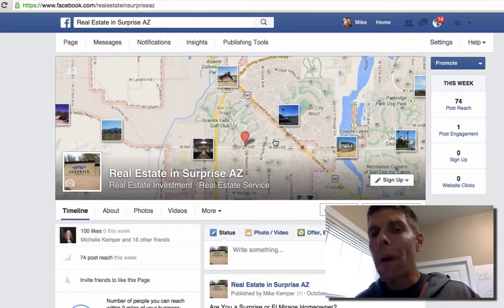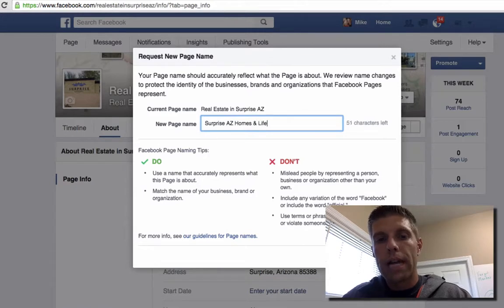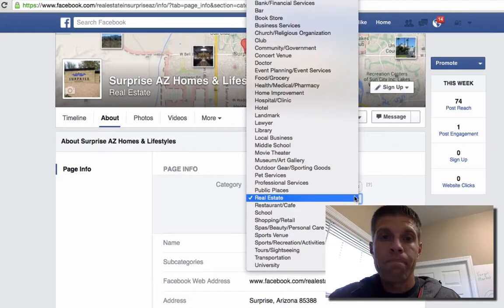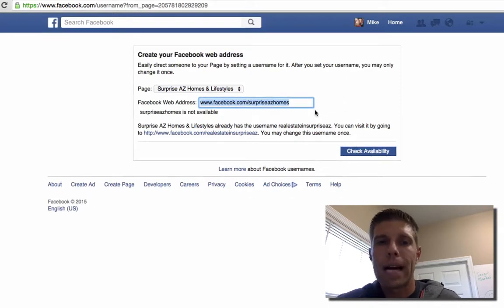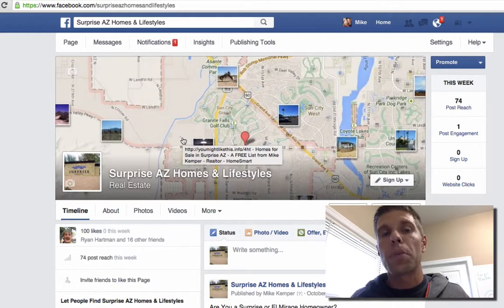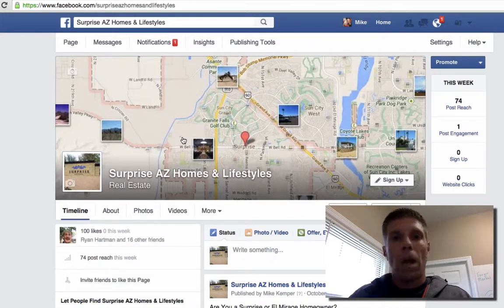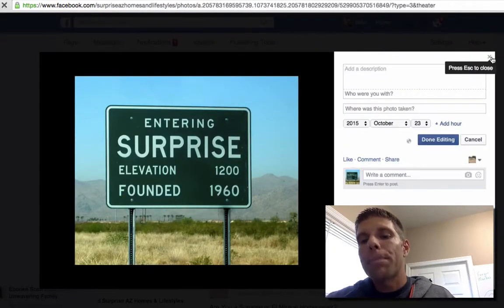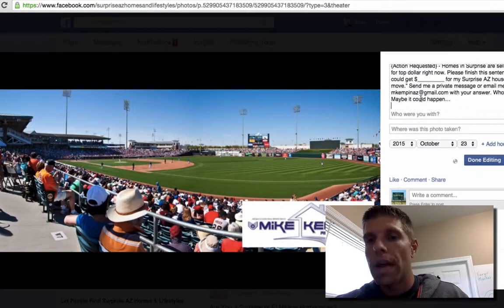Client Alchemist "Unplugged" - Episode 1 BONUS Content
★★★Who Is Josh Schoenly?★★★

Josh Schoenly is the world’s leading authority on Digital Marketing for real estate professionals. He is the Co-Founder of Client Alchemist, a company whose mission is to help real estate & sales professionals learn the skills & mindset necessary to*ATTRACT* their ideal clients (so they can forever abandon old school cold-calling, prospecting, door-knocking & the like).

Licensed real estate agent at eXp Realty, LLC with a quickly growing rev share team.

Josh is a devoted husband, father of 4, believer, philanthropist, best-selling author & Freedom entrepreneur.

★☆★Connect with Client Alchemist & Josh On Social Media★☆★